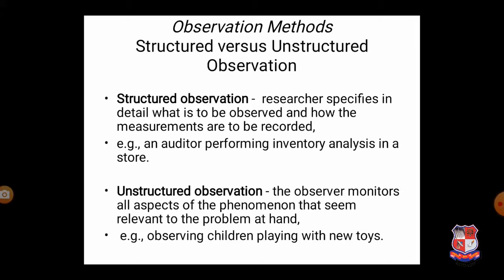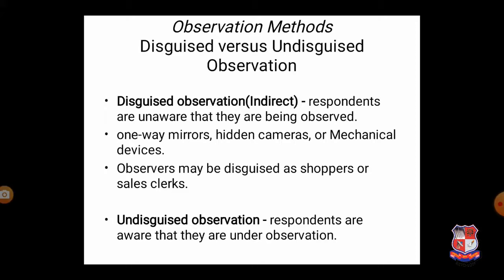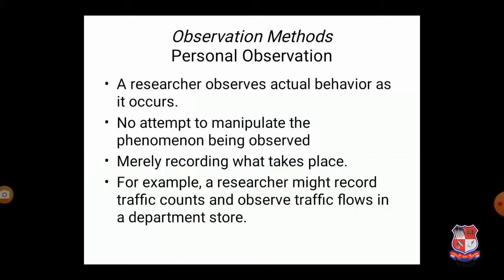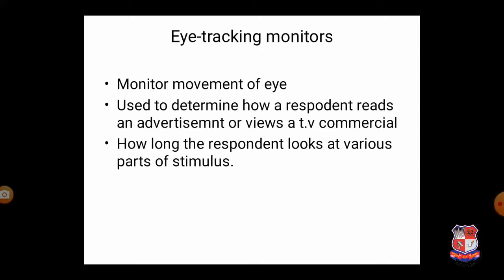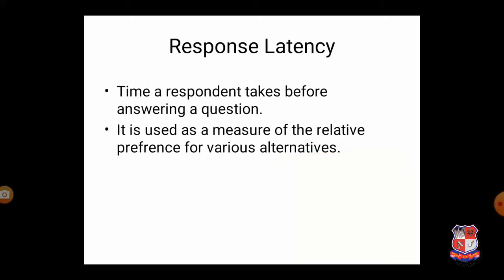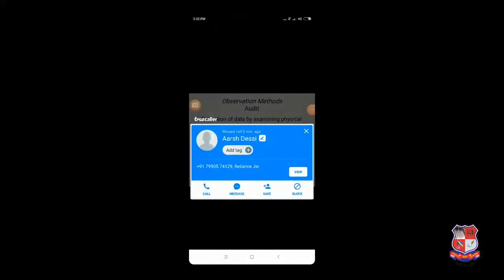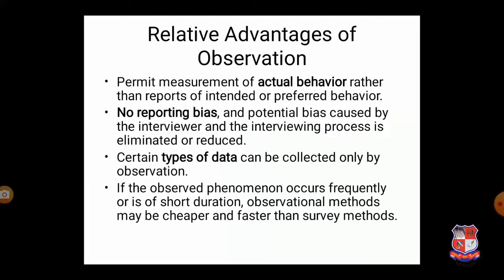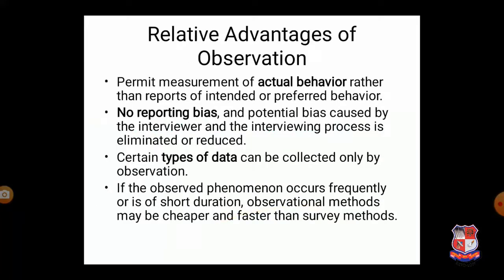GTU_MB_MBA_4529206_Research Methodology (RM)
MB  -  MBA
Subject : 4529206  -  Research Methodology (RM) (Sem-2)
Created By : Dr. Preyal Sanghavi [Associate Professor] | 18 May 2020 | 35 MB
College : 746 - R. B. INSTITUTE OF MANAGEMENT STUDIES, AHMEDABAD
Topic : observation method, Descriptive Research , chapter 6